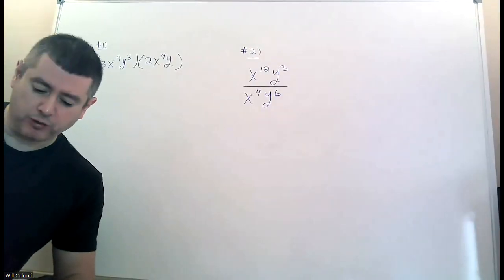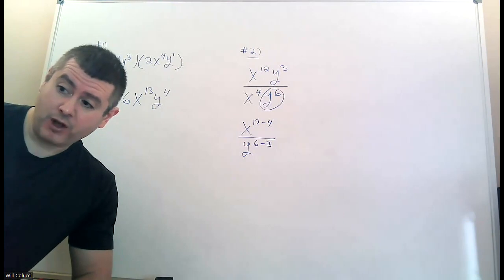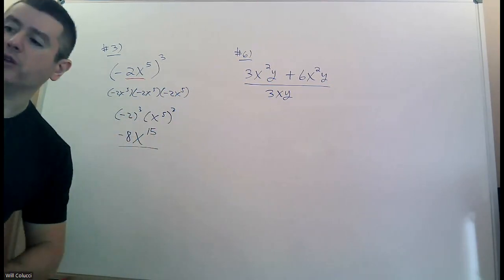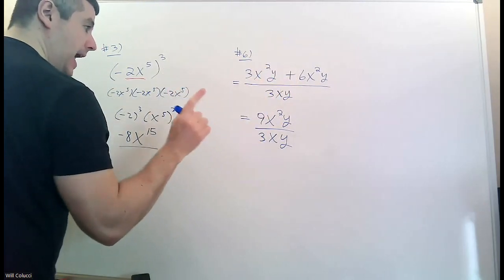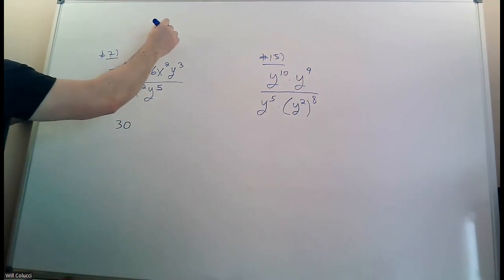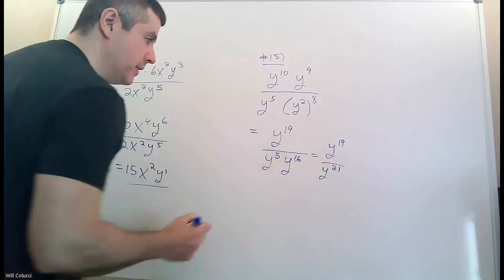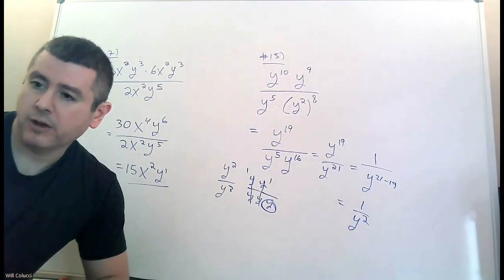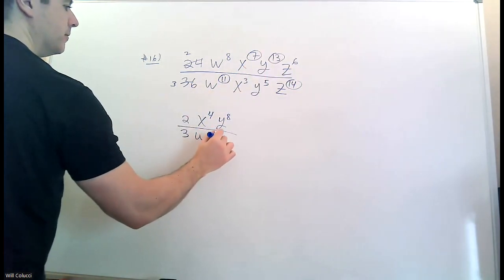1275 Exponent Rules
Worked examples from the exp rules WS.